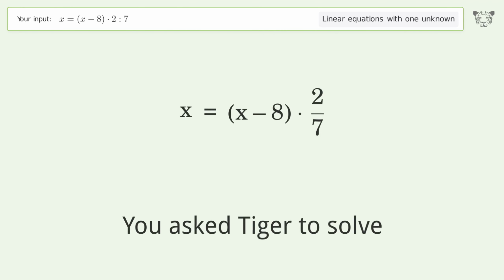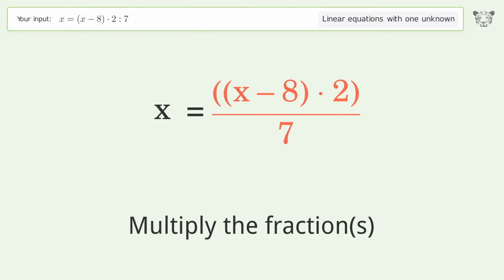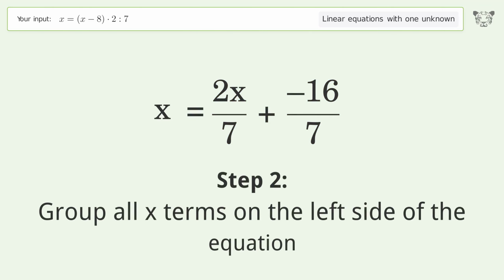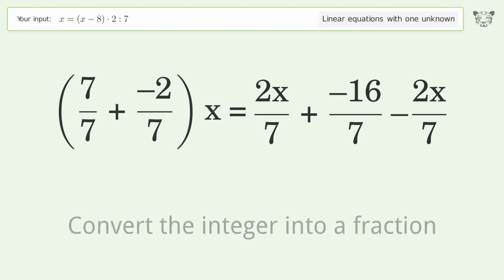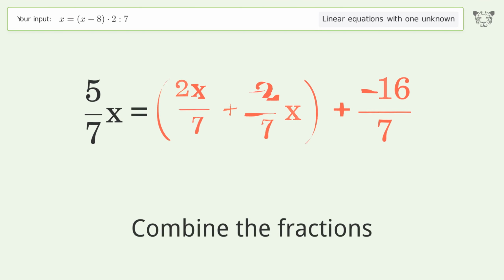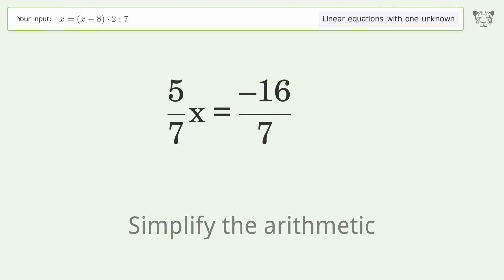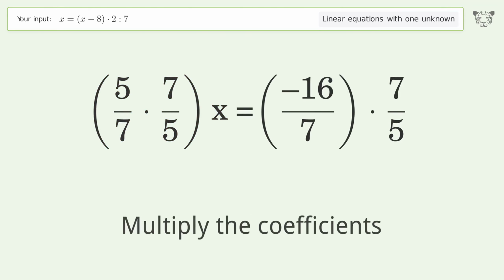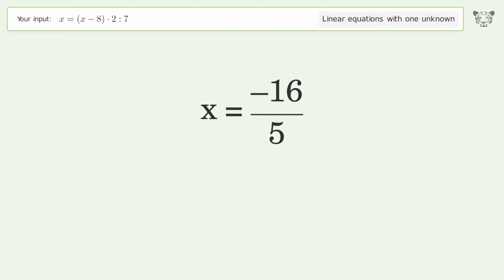Solve x=(x-8)*2:7: Linear Equation Video Solution | Tiger Algebra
Struggling with x=(x-8)*2:7? Watch our step-by-step video on Tiger Algebra to master this linear equation effortlessly. Also check out for more tips and tricks for dealing with linear equations with one unknown